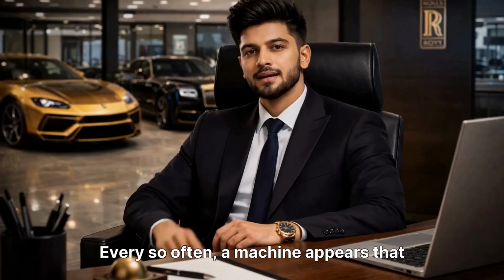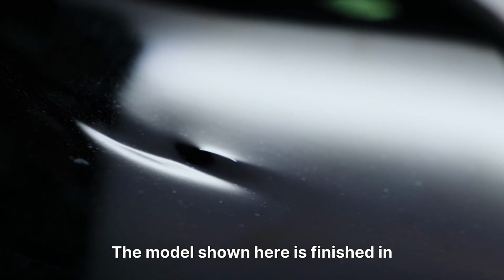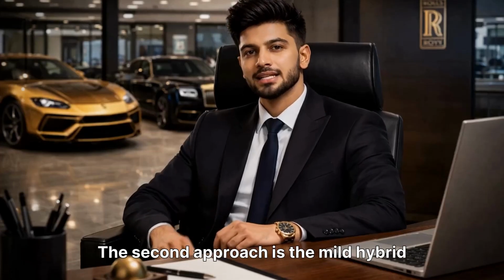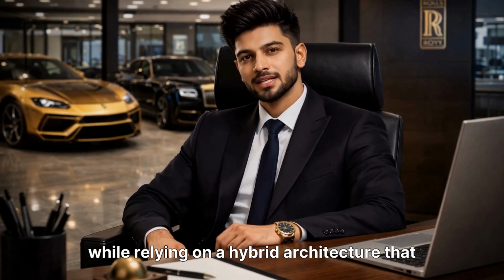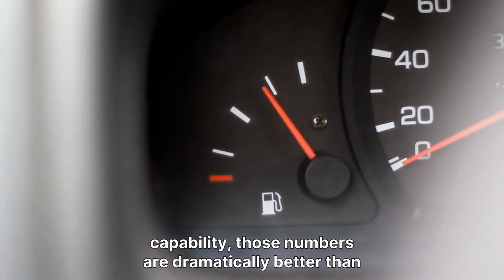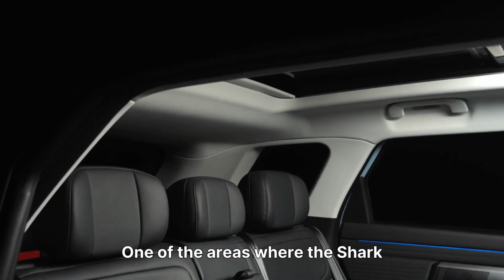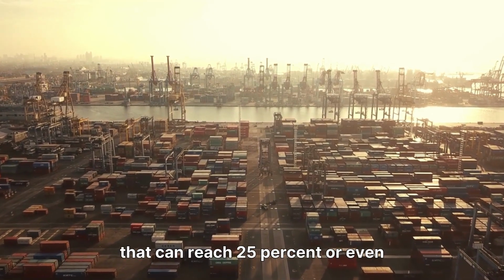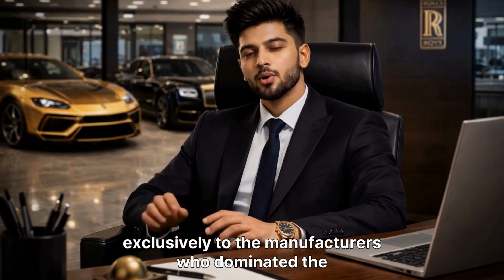⚠️ 2026-27 BYD Shark Pickup – This Truck Changes Everything! Watch Before Buying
For more than four decades, the American pickup market has followed a familiar formula — bigger engines, heavier frames, and incremental improvements from the same dominant brands. But what happens when a completely different engineering philosophy enters the conversation?

The BYD Shark 6 is not just another pickup truck trying to compete with names like the Ford F-150, Chevrolet Silverado, or Ram 1500. Instead, it represents a bold shift in how trucks might be designed in the future. Built around BYD’s Dual Mode Off-Road hybrid platform, the Shark 6 combines electric power, a turbocharged generator engine, and intelligent all-wheel drive to create a machine that challenges the traditional balance between performance, efficiency, and practicality.

In this video, we explore the design, engineering, and real-world capability behind one of the most talked-about trucks in the global market. From its full-size proportions and advanced hybrid system to its luxury-level interior and impressive performance figures, the Shark 6 is forcing truck buyers to rethink what a pickup can be.

And by the end of this video, you’ll understand why many experts believe this truck could disrupt the entire pickup industry if it ever officially arrives in the United States.

Timestamps

⏱️ 00:00 – The Pickup That Challenges the Industry

⏱️ 02:05 – The Competitive American Truck Market

⏱️ 04:10 – BYD’s Vision Behind the Shark 6

⏱️ 06:15 – Exterior Design and Full-Size Presence

⏱️ 08:25 – Hybrid DMO Powertrain Explained

⏱️ 10:40 – Performance and Acceleration Capability

⏱️ 12:45 – Interior Technology and Comfort

⏱️ 14:55 – Rear Passenger Luxury Experience

⏱️ 16:40 – U.S. Market Challenges and Future Impact

BYD Shark 6 pickup review

BYD Shark truck specs

BYD Shark 6 vs Ford F150

Chinese pickup truck comparison

hybrid pickup truck technology

BYD Shark 6 horsepower and torque

best hybrid pickup trucks

BYD Shark 6 interior and features

future of pickup trucks

BYD Shark 6 US release date

 Title Ideas

BYD Shark 6 — The Truck That Could Shock America

Ford F-150 Has a New Rival

The Pickup Truck That Changes Everything

Why the BYD Shark 6 Is Turning Heads Worldwide

This Truck Could Disrupt the U.S. Market

BYD Shark 6 Full Review — A New Kind of Pickup

The Hybrid Truck America Didn’t See Coming

BYD Shark 6 vs Ford F-150 — The Future of Trucks

A Pickup Built to Break the Rules

The Truck That Could Rewrite the Industry

This video may include AI-generated narration, analysis, and visual elements.
All content is created for educational, commentary, and informational purposes.